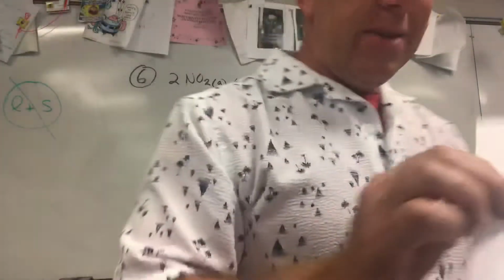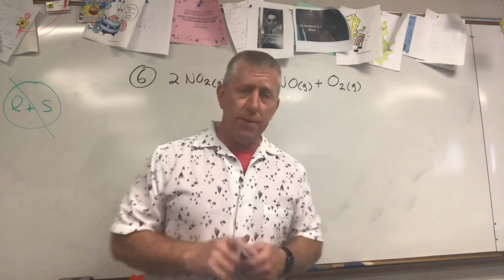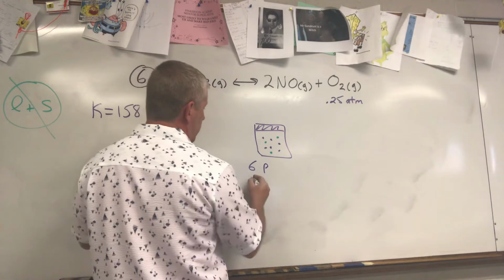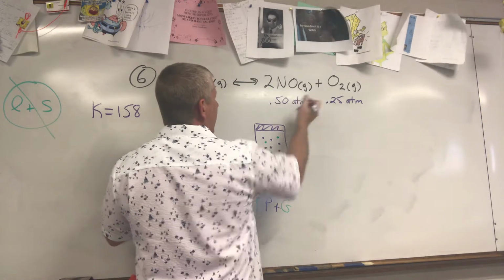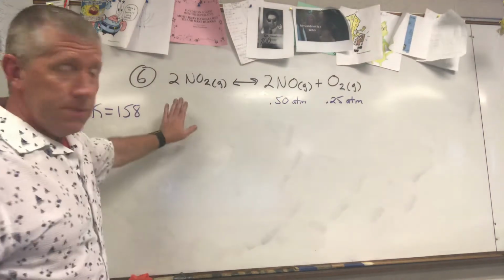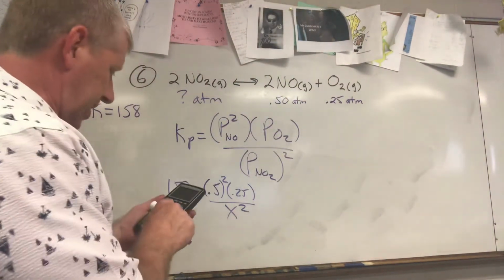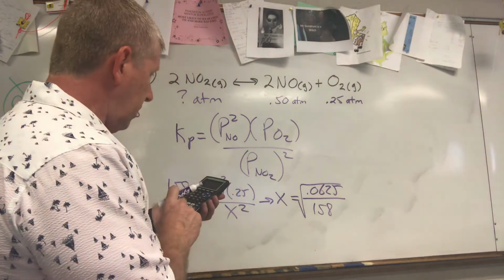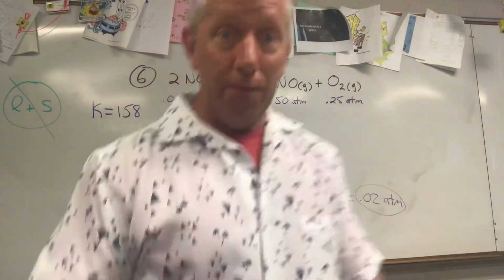Utilizing Dalton’s Law to Solve for Kp: Problem Number Six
Solving example problem number six we need Dalton’s Law and Kp.